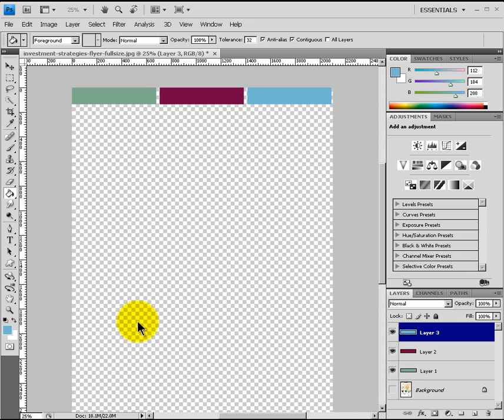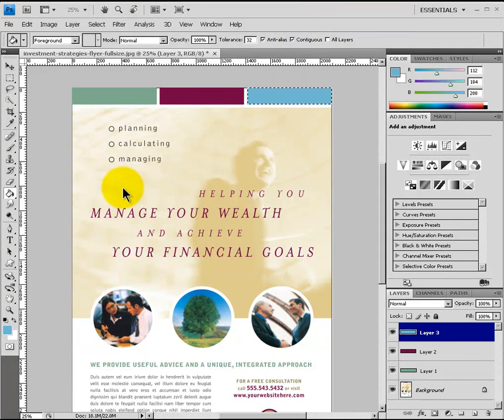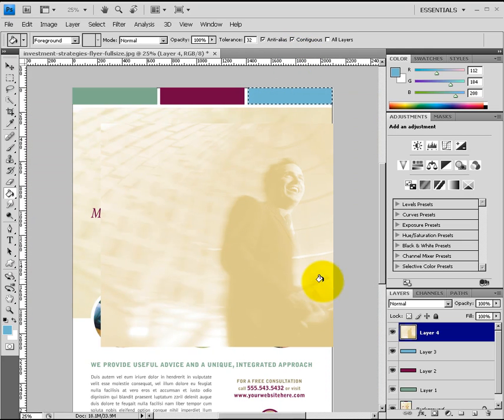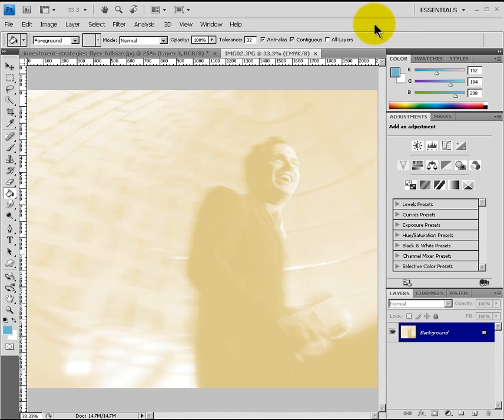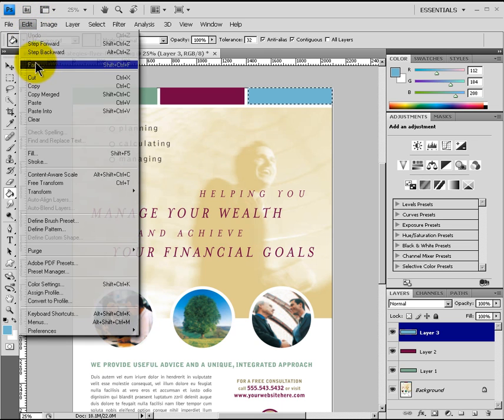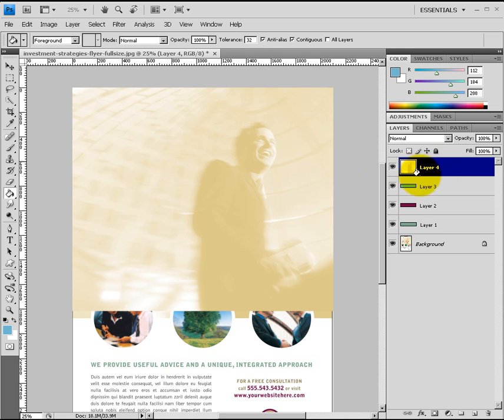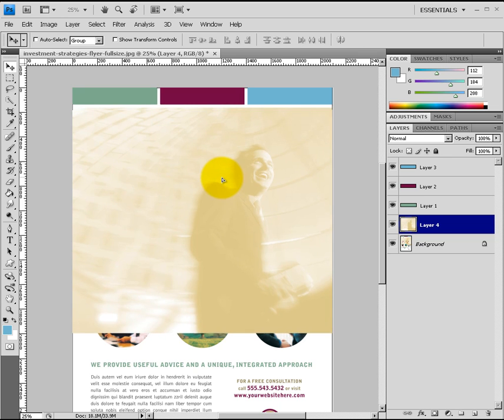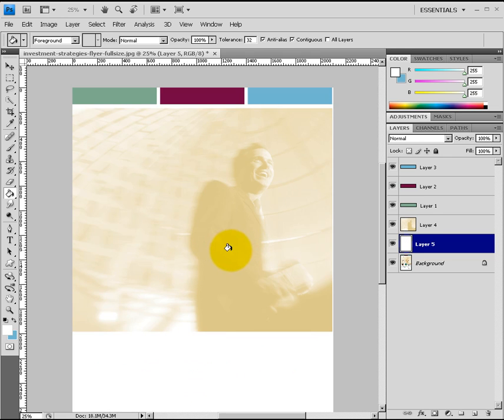Mimic a Flyer: Background color and photo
Assignment 9 IMED-2311 "Put the Word Out." — Step 2